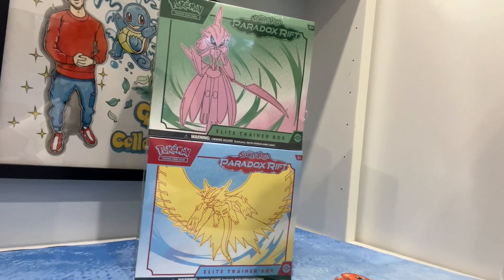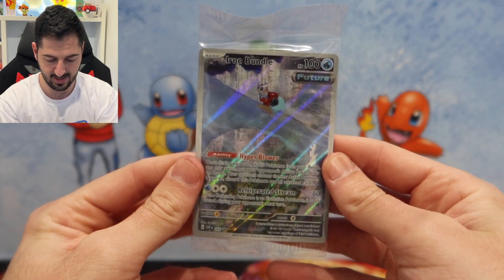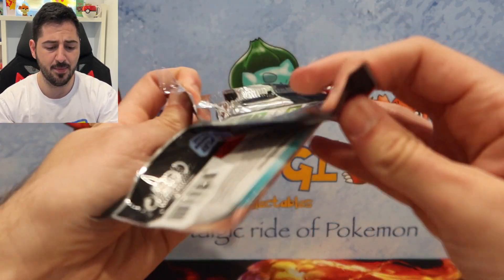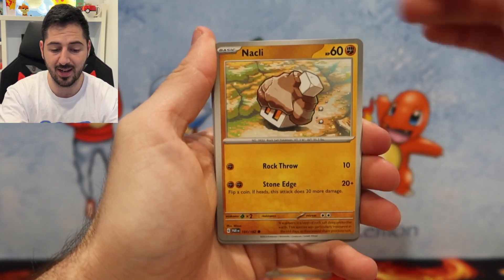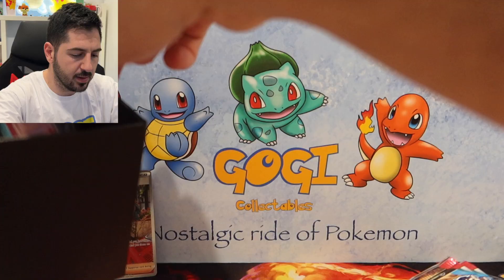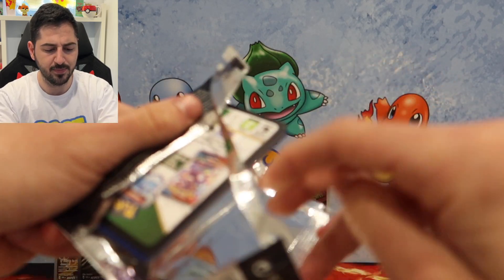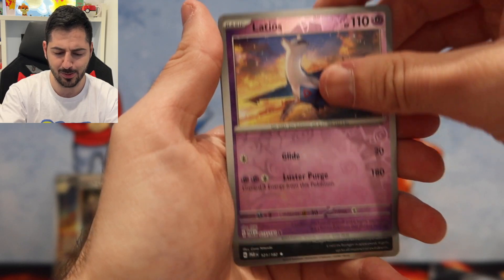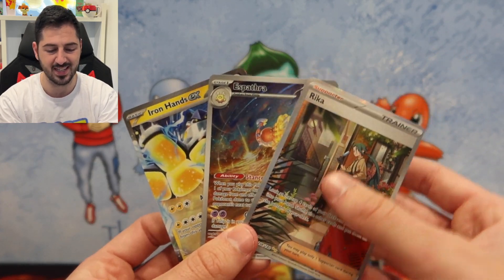I Pulled This Pokemon Card FROM THIS!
In this video I opened the newest Pokemon Elite Trainer Box from Paradox rift! The newest set! The best thing is, the promo cards get even better ! Check it out!